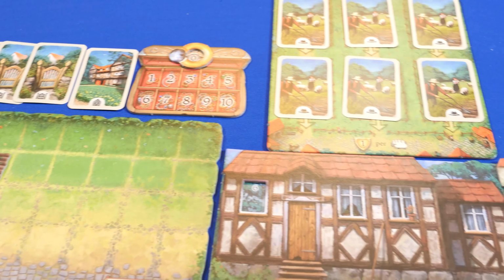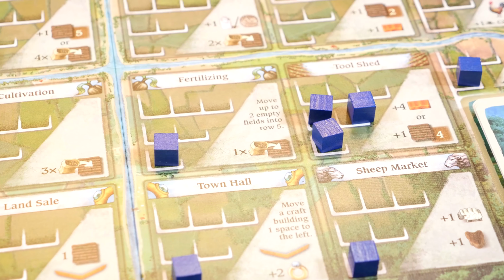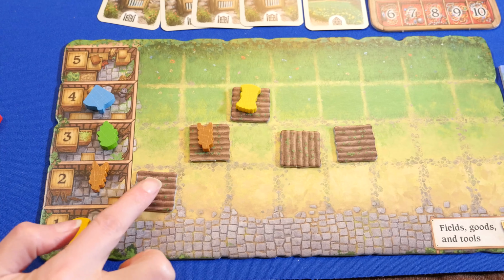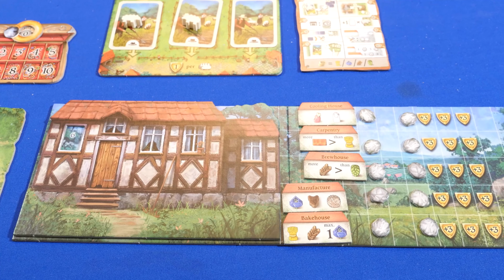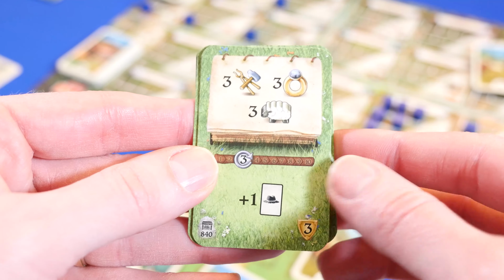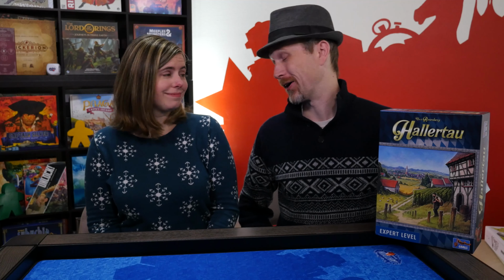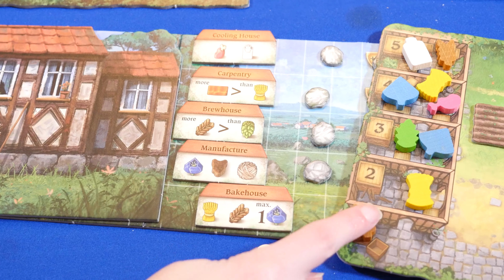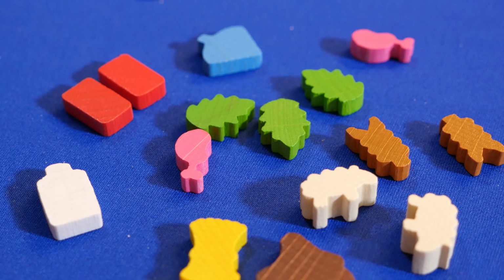Hallertau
Melissa and Kevin review the board game Hallertau from Lookout Games (a division of Asmodee).